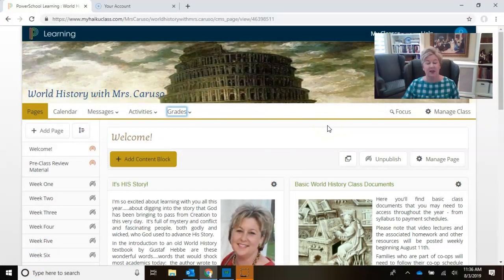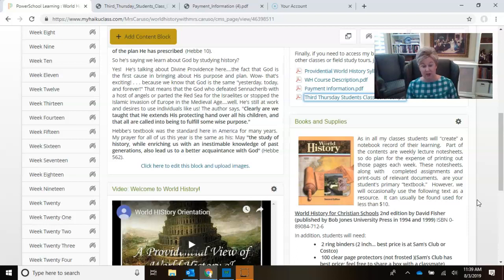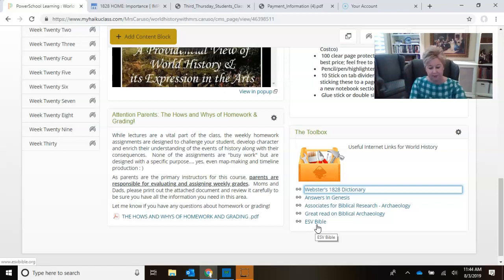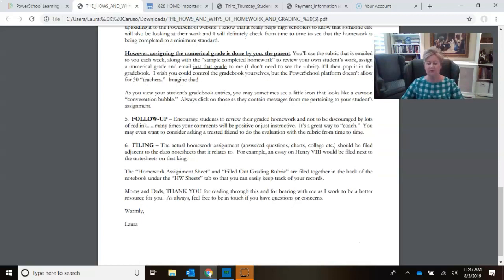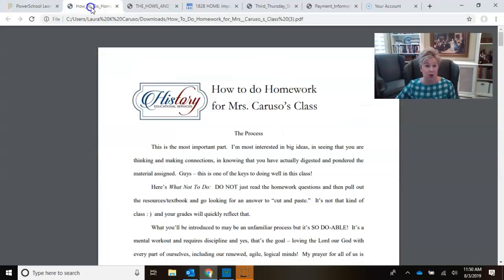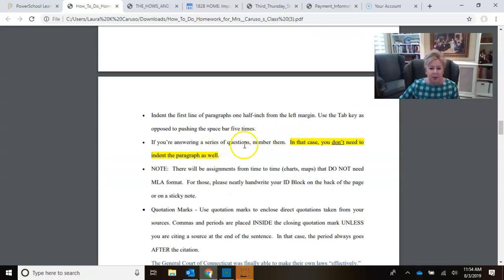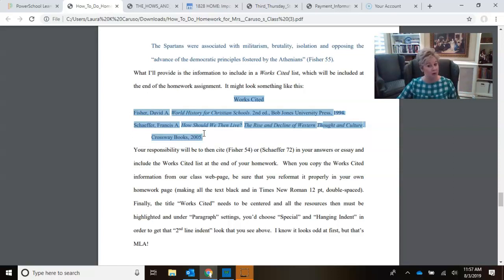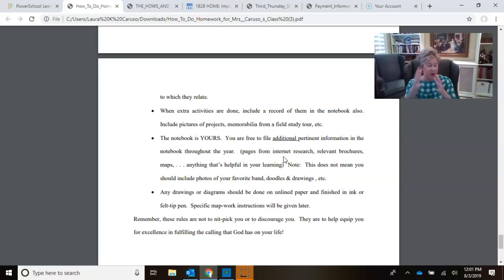World History Welcome!